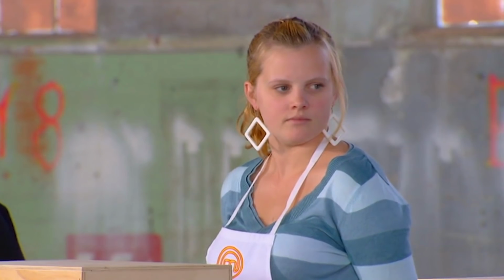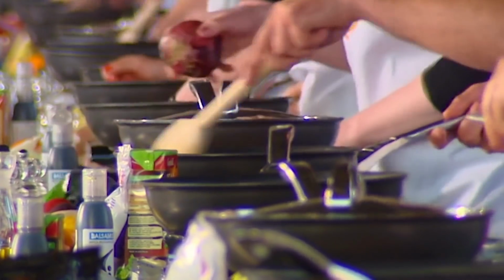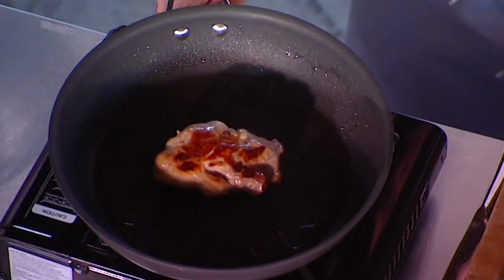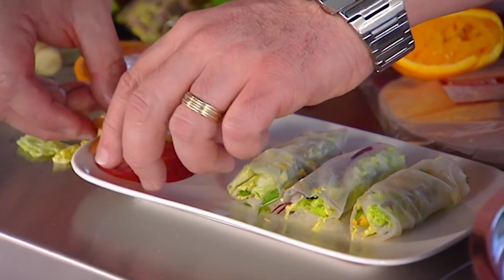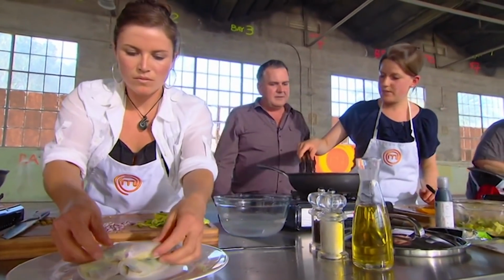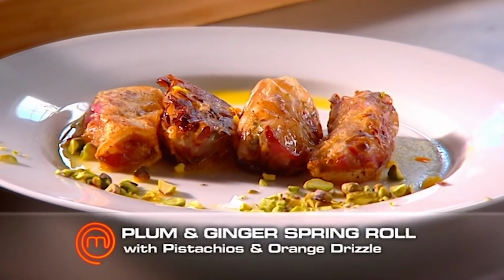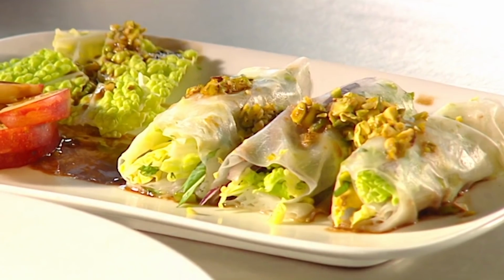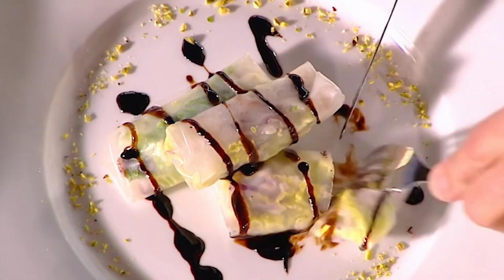MasterChef New Zealand's First Mystery Box Challenge! | MasterChef World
In this first-ever made Mystery Box challenge in MasterChef New Zealand, home cooks will have 14 ingredients and 30 minutes to cook. They can choose whether to use them all or just some.